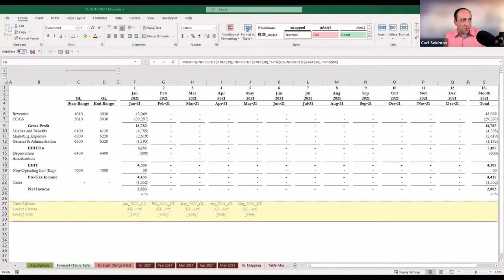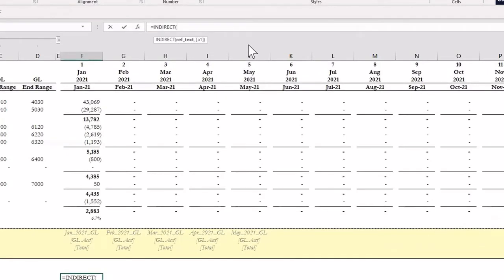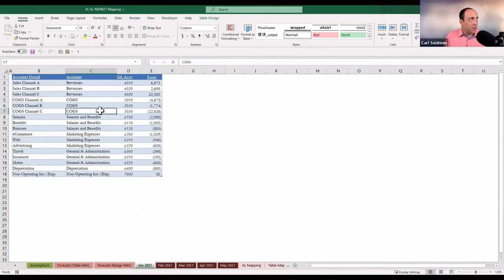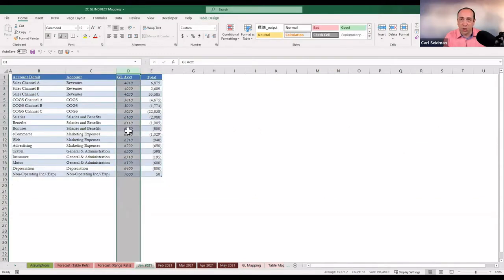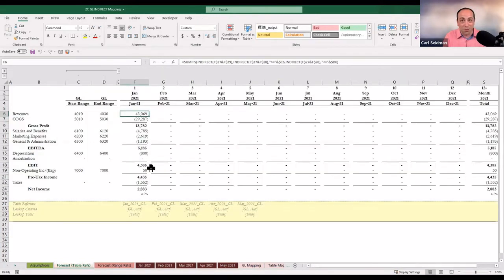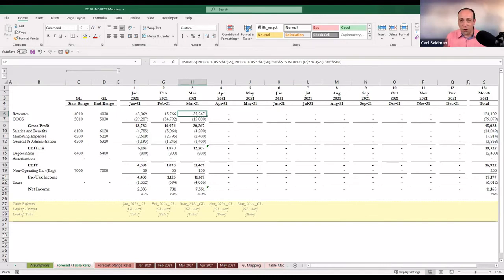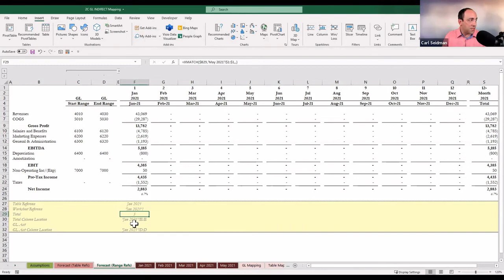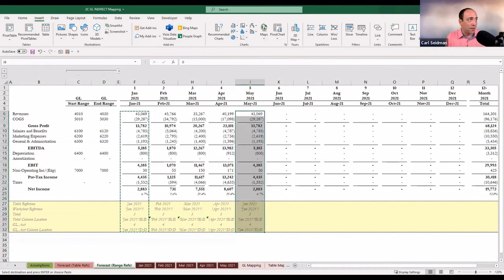Data Imports: AFP DIY Automation Video 2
Extracting data from various systems and putting it into a usable form is a continuous challenge for FP&A professionals. Carl Seidman of Seidman Financial demonstrates simple tips to apply SUMIF and INDIRECT to these challenges with the click of a button, making you a more efficient finance pro.